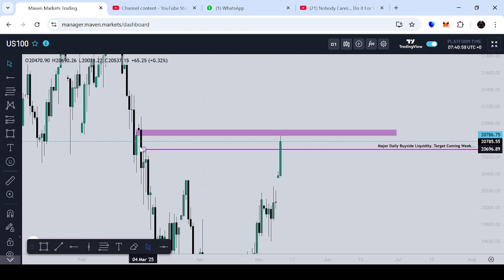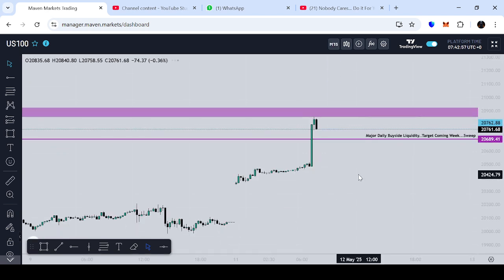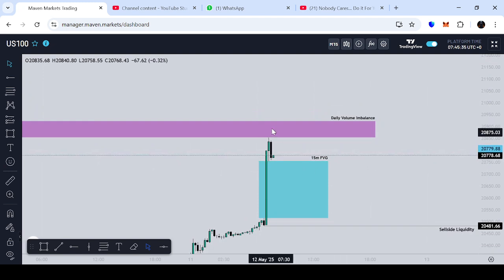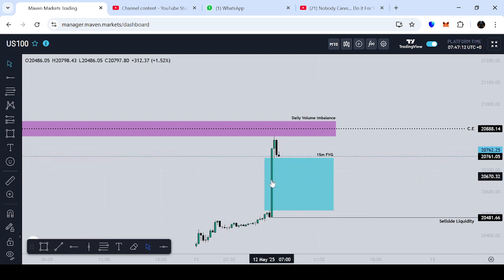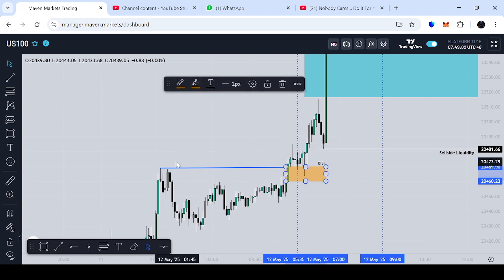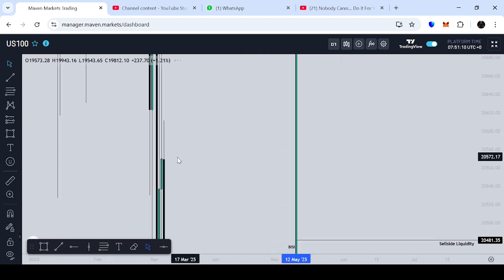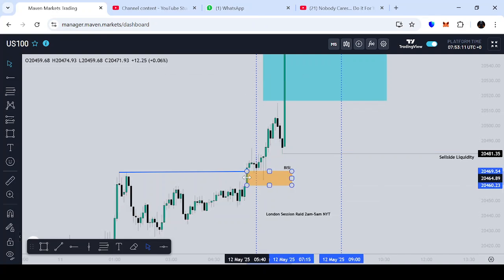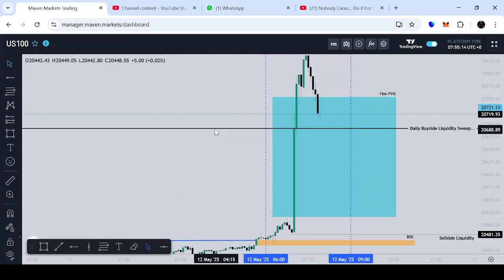2025 Mentorship.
Monday May12, 2025...London Session Raid 2am-5am NYT Macro..